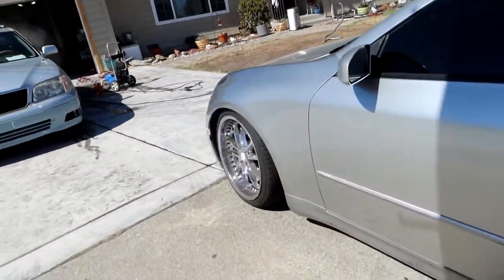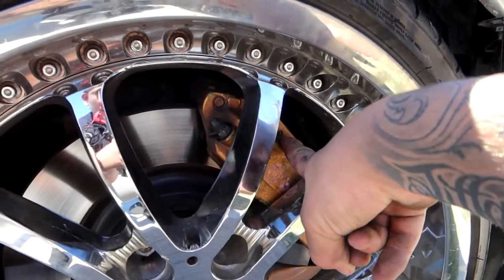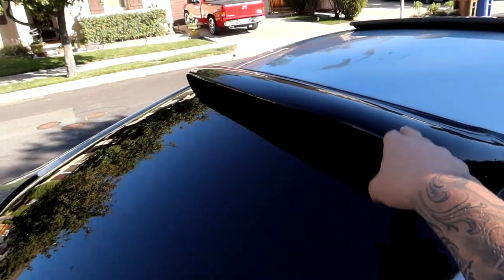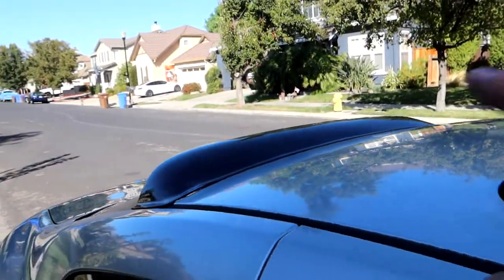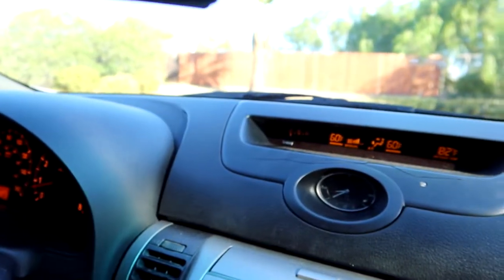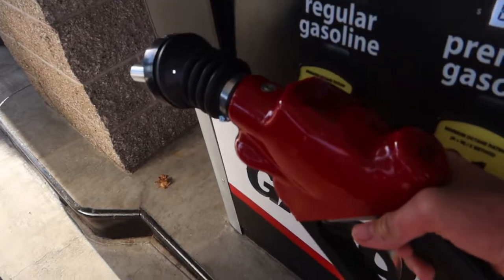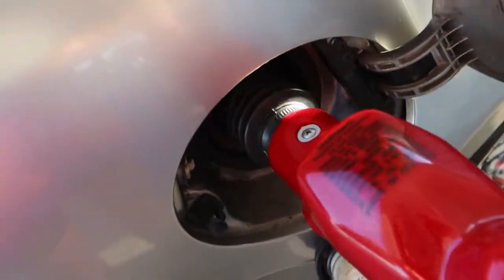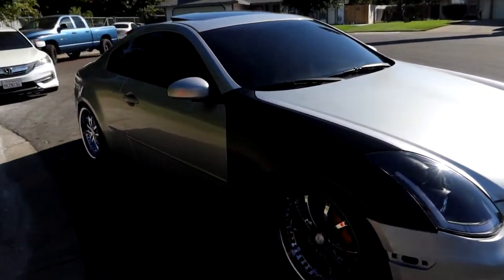Saying Bye To My G35...